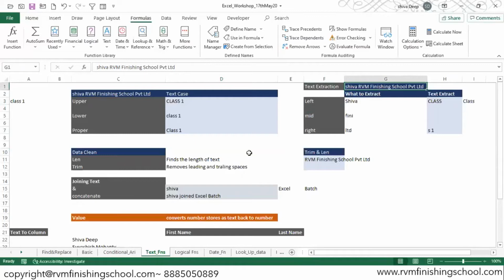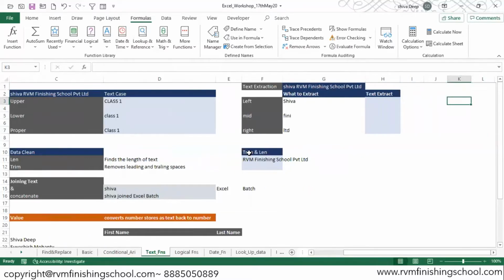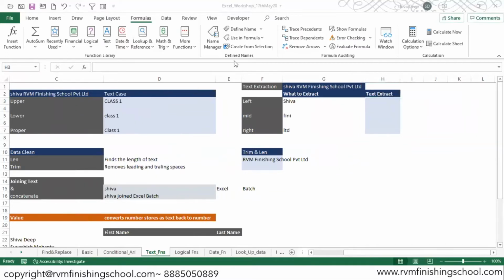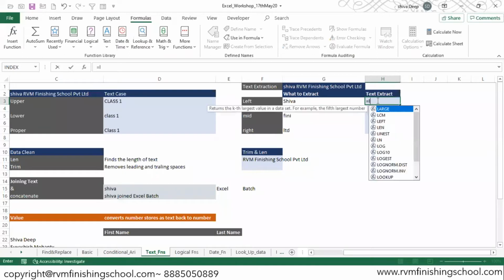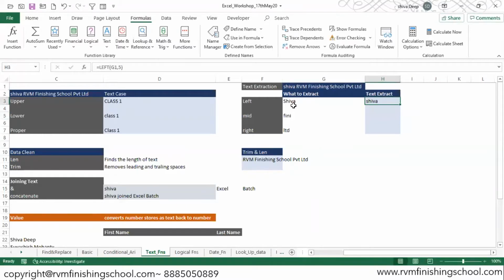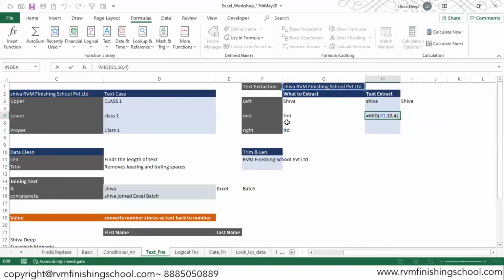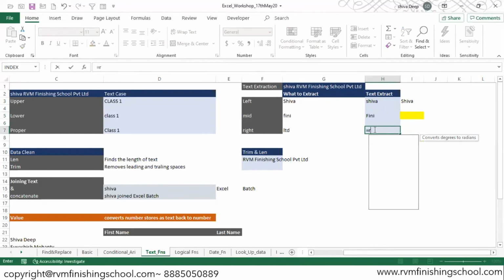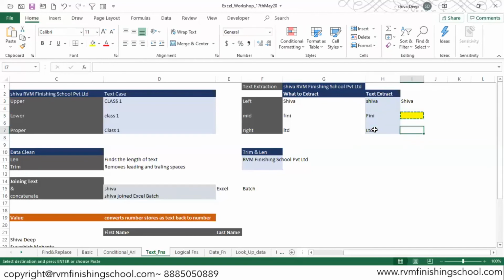Text Extraction In Excel | How To Extract Text In Excel [Excel Tips & Tricks]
Welcome to RVM Finishing School.
This tutorial shows you how to Extract Text in Microsoft Excel which will pull text from another cell in the spreadsheet or workbook.
Specifically, you will learn multiple ways to get a text from the beginning and the end of a cell using formulas and functions.

For career guidance and opportunities send your CV on